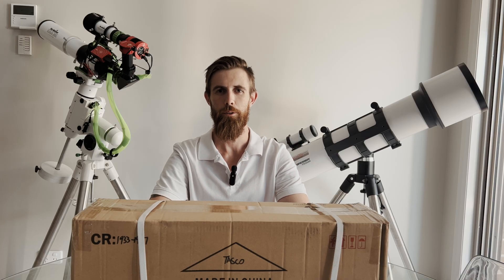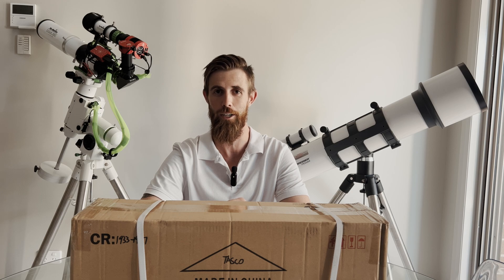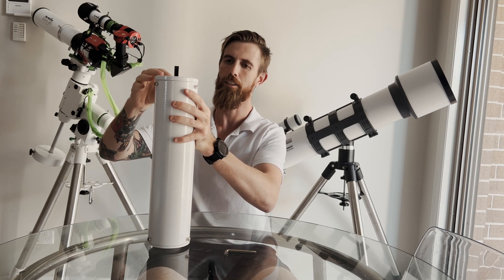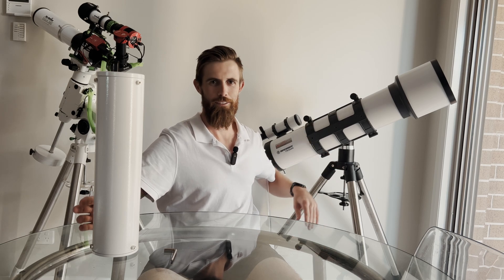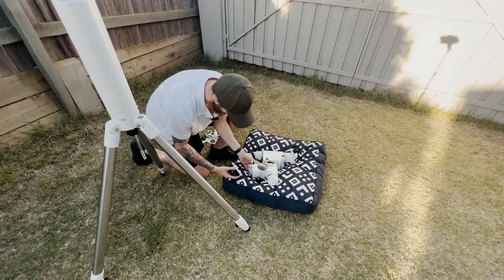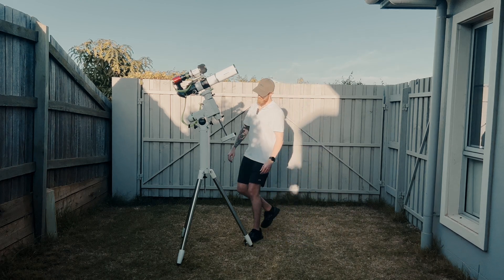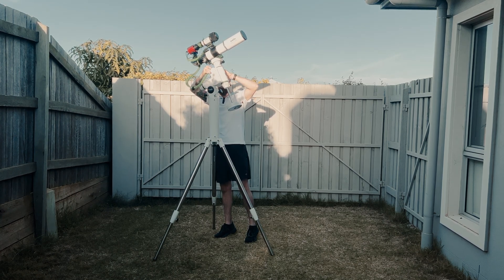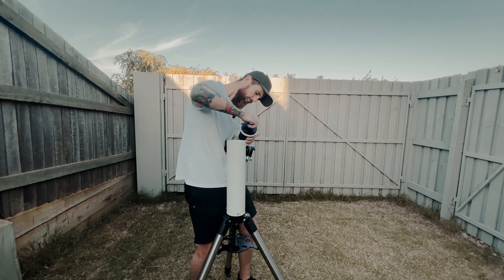Skywatcher HEQ5 Extension Pier Review!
In this video I succumb to my own peer pressure. This is a review on the Skywatcher HEQ5 40cm Pier which is compatible with the tripod used on the EQ3, EQ5, HEQ5 and AZ/EQ5.

I test this Pier on my Skywatcher HEQ5 imaging mount and my Skywatcher HD/AZ visual mount.